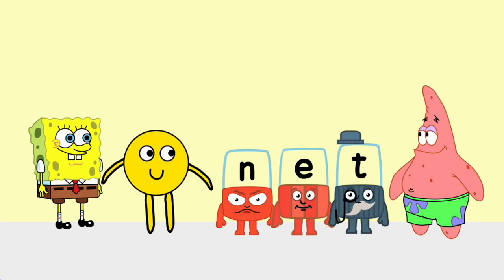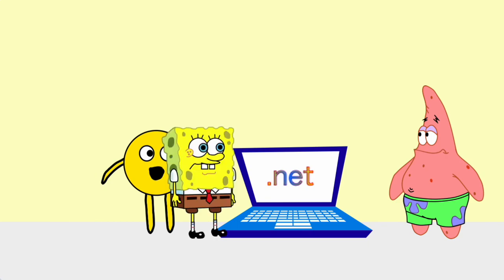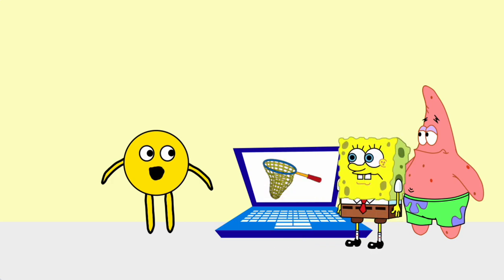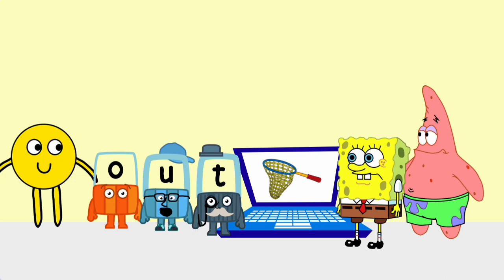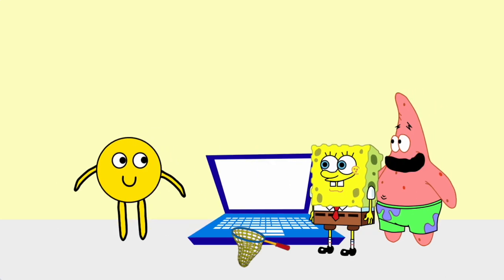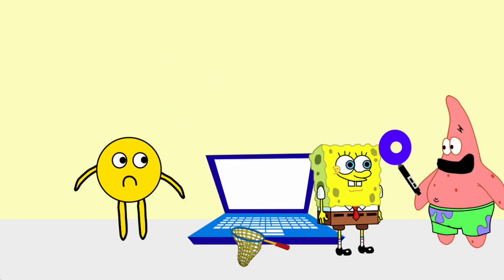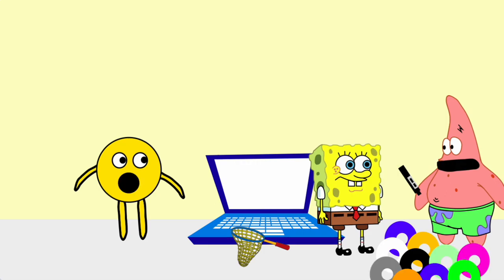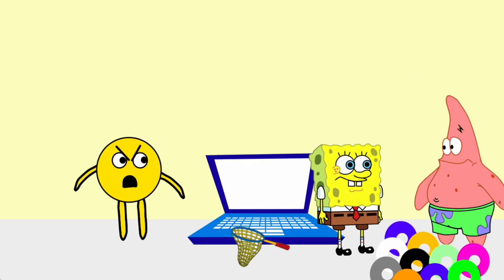Yellow's Land - The Pen's Ink (sneak-peek)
Yes, I am back at making Fandomverse sneak-peeks. Also, apparently, due to other work, The Pen's Ink's development was just like The Upper Gem, and maybe complete later this month, unless I stop doing everything and just focus on the Fandomverse.

@AlisonOSC created the show.